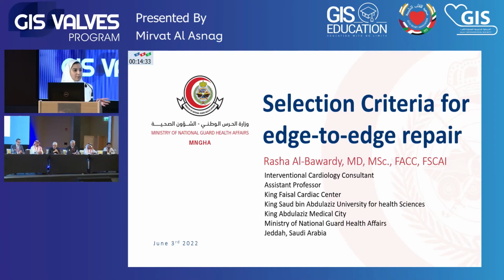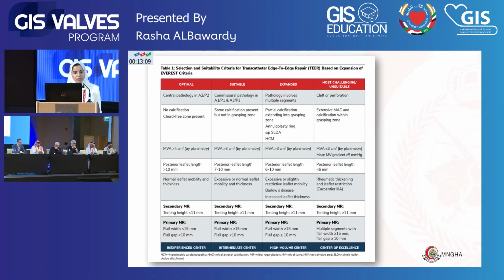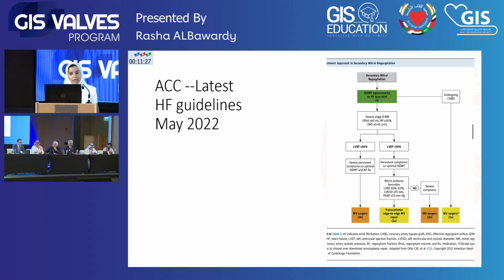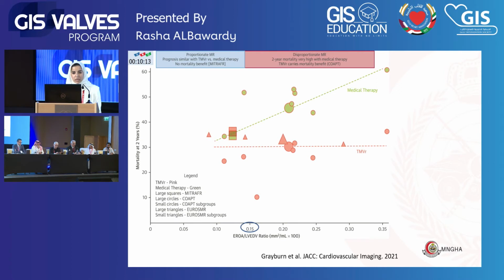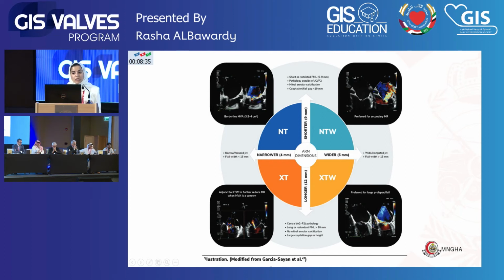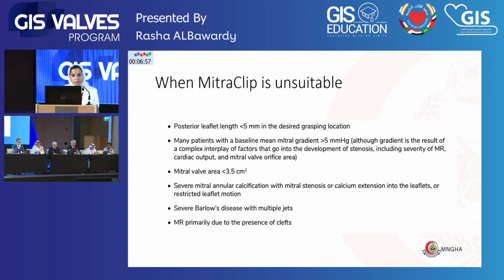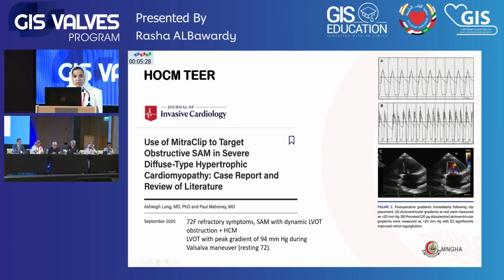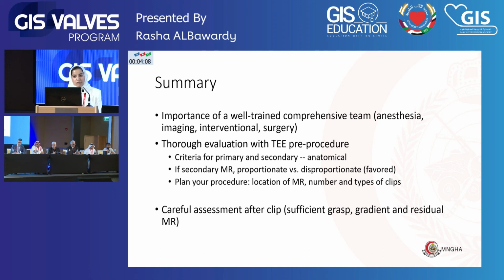10 Rasha AlBawardy Selection Criteria for Edge to Edge Repair